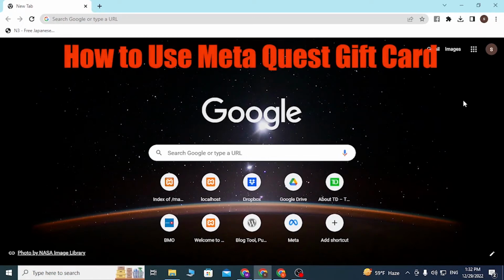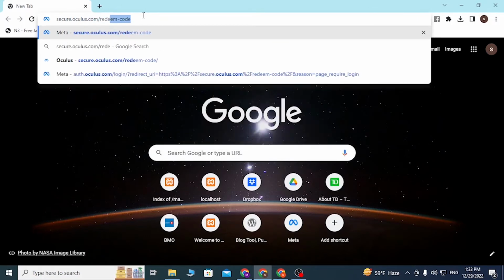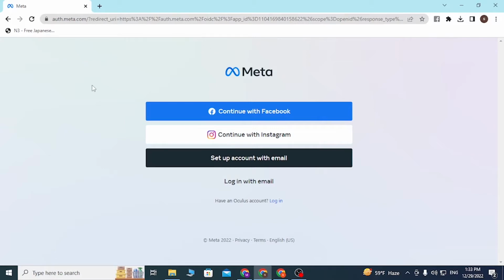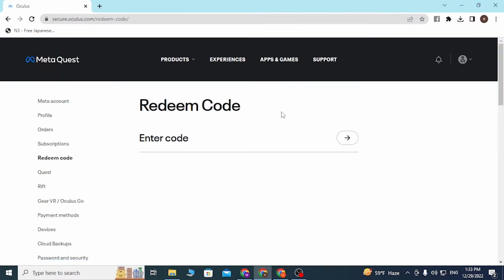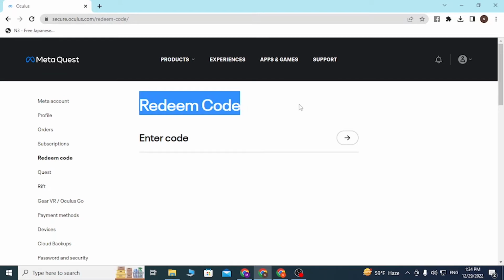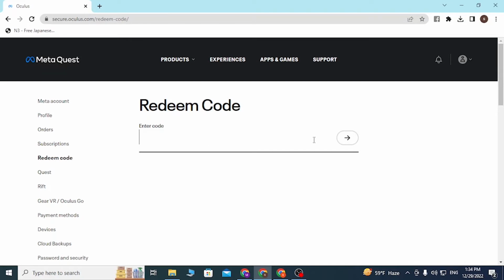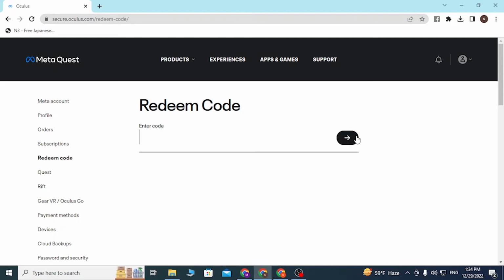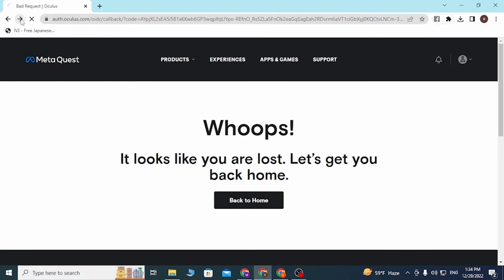How to Use Meta Quest Gift Card? Use Meta Quest Gift Card to Redeem on Meta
Learn how to use the meta quest gift card online at @TutorialGurudev. You can easily use your meta quest gift card to redeem the net worth of that gift card on meta. This video will show you how to use a meta gift card with quick and easy steps. So, watch till the end for all the steps.